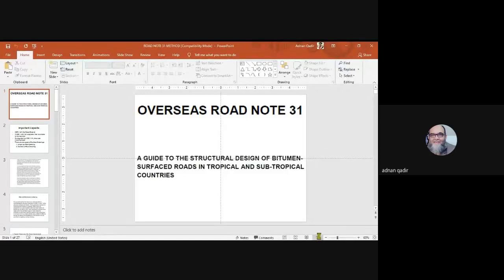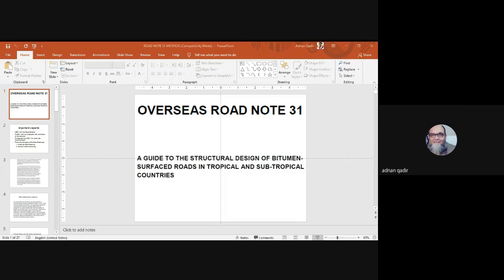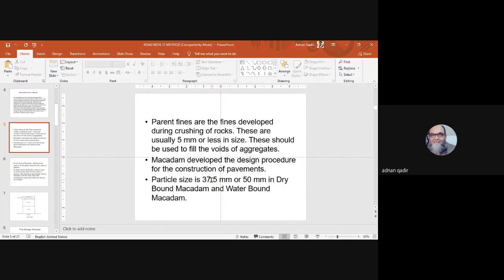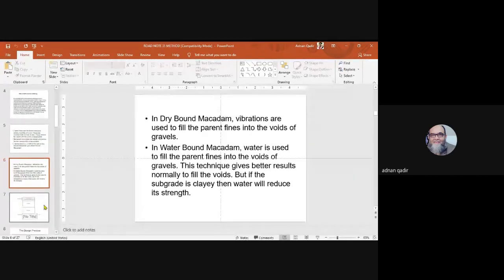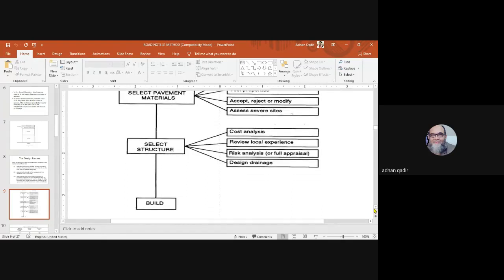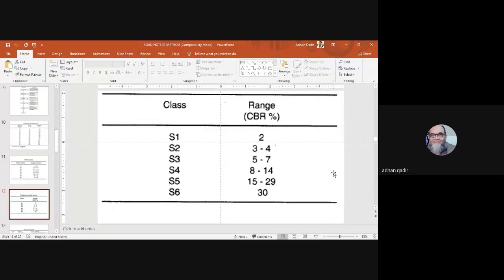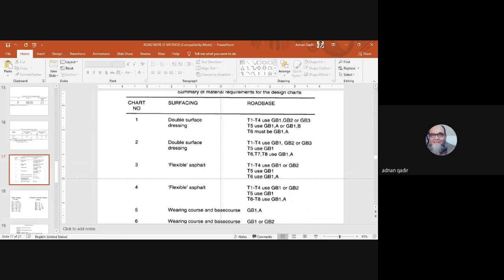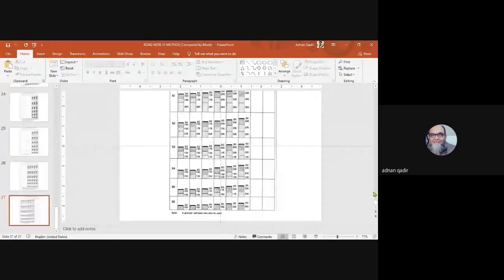Shoulder Design of Highways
Road Note 31 method for shoulder design of highways.